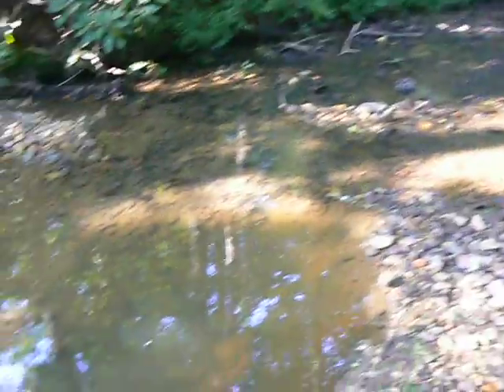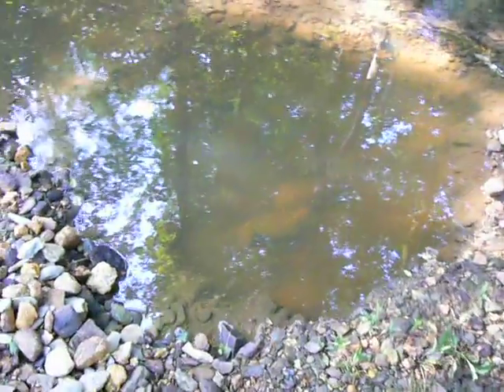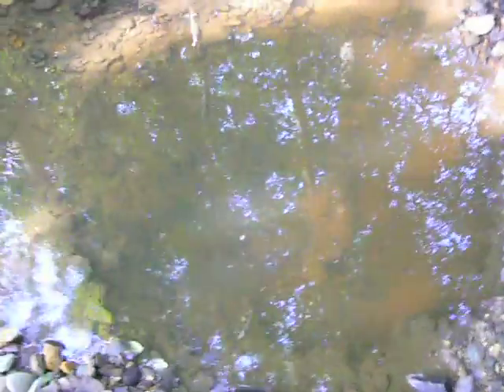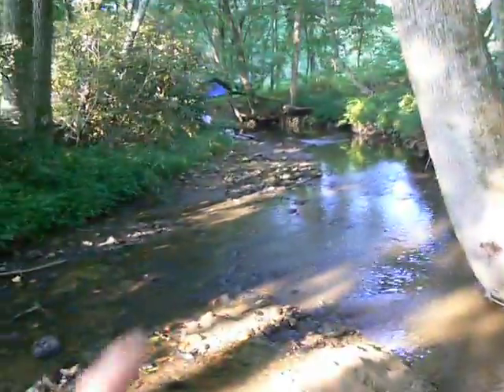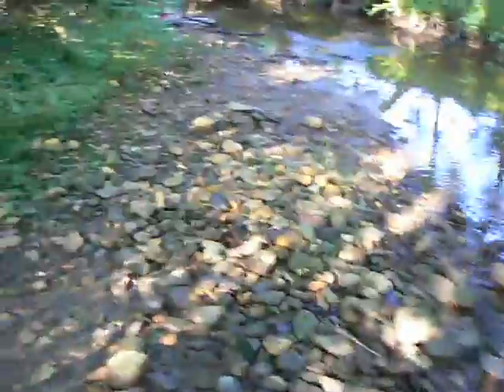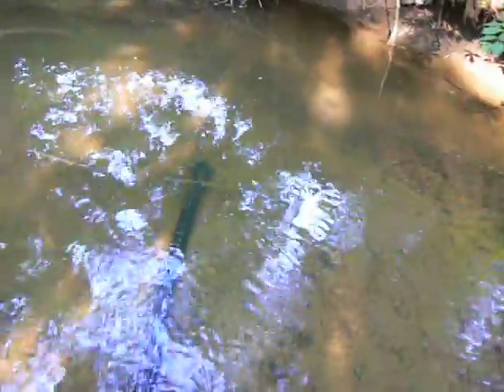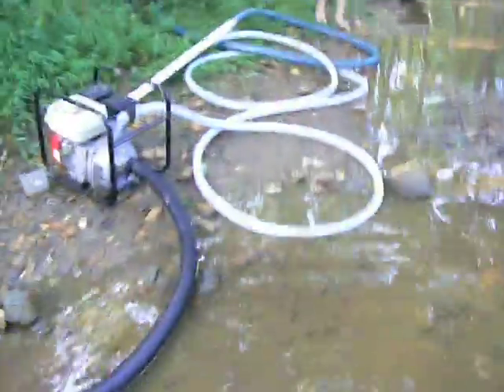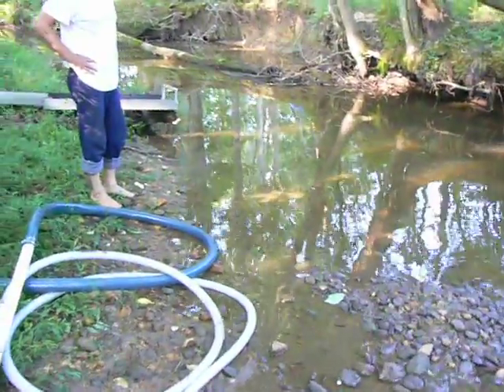gold prospecting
dredging for that great color